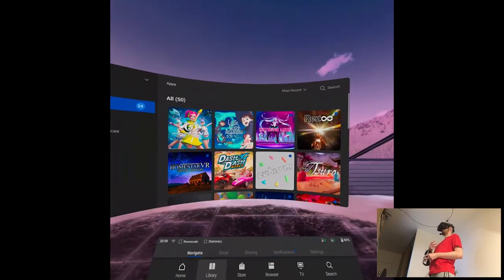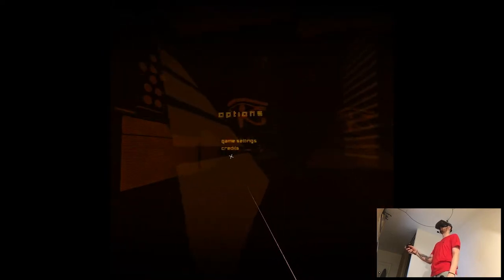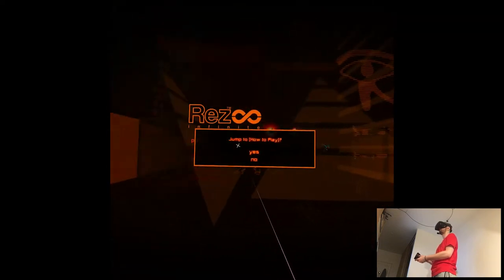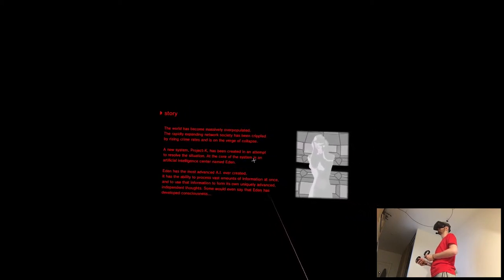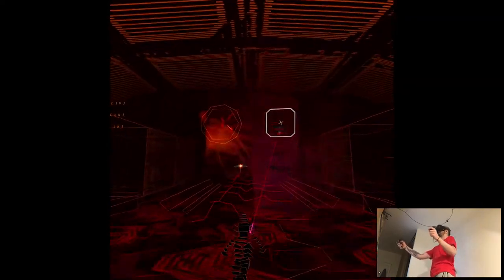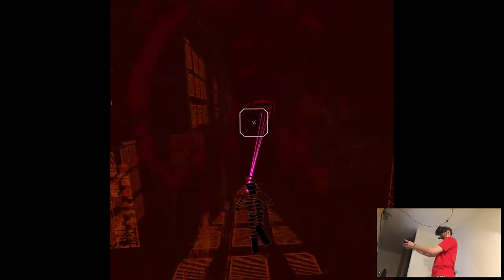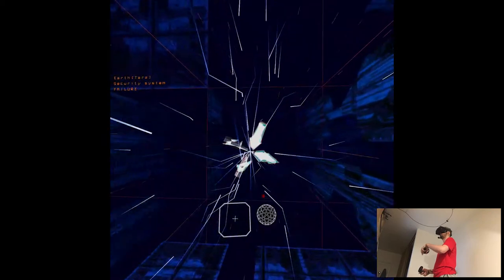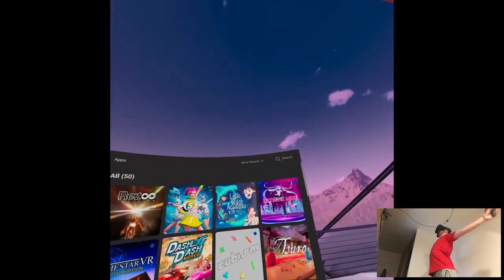OVERVIEW - Rez Infinite | Part X Gameplay | Oculus Quest VR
Hi

This one is pretty bullshit (not the game, but the audio desynchs in the recording were one of the worst ever) so, I'm off to the next ones.

Short PC specs:

i9-9900KS
RTX 2080ti
32GB RAM 3200MHz
2TB SAMSUNG 970 EVO PLUS M.2